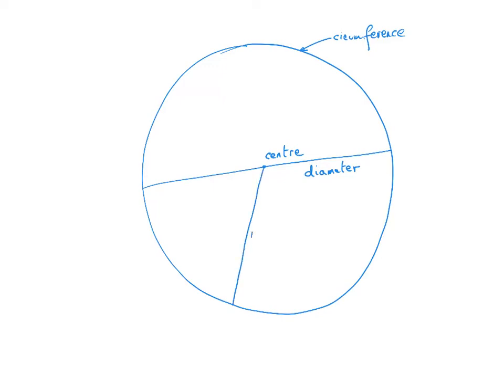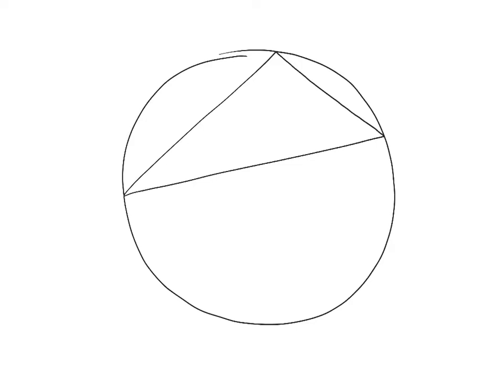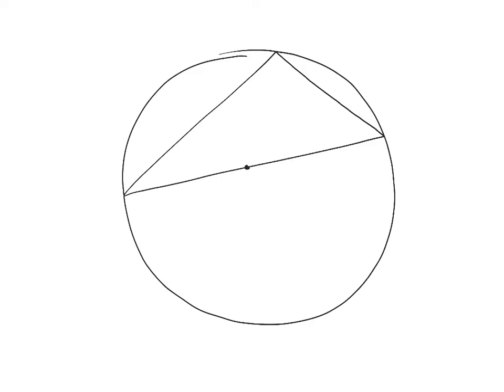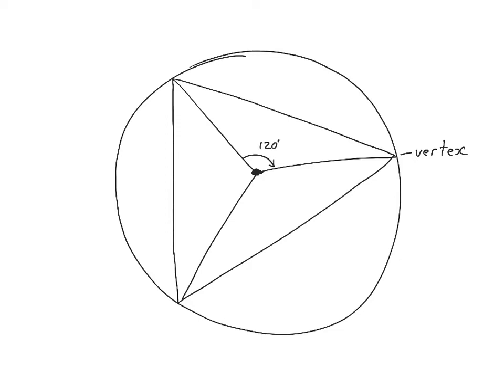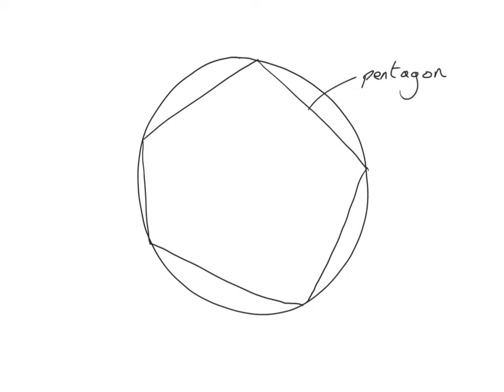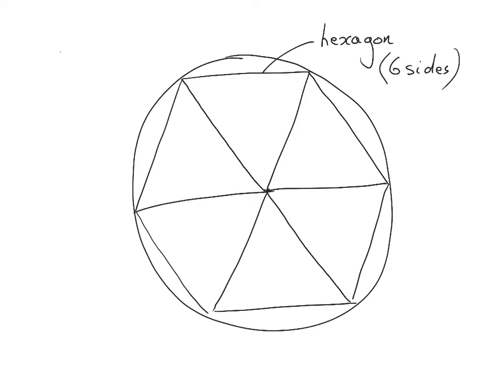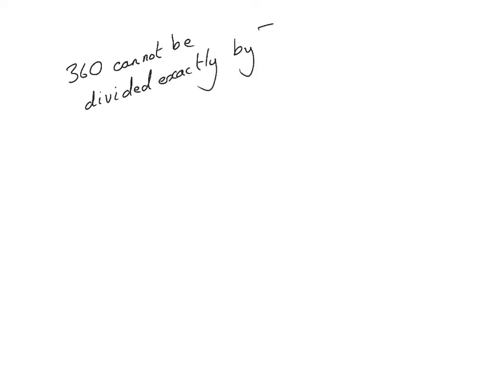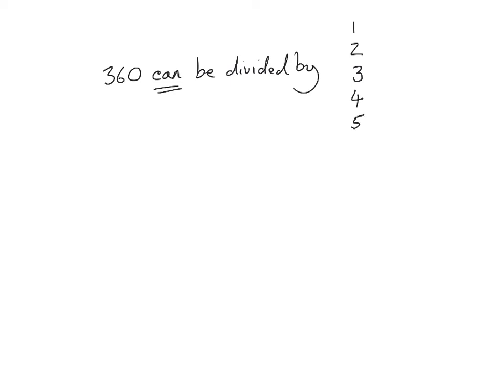G1 - 360 Degrees but Why